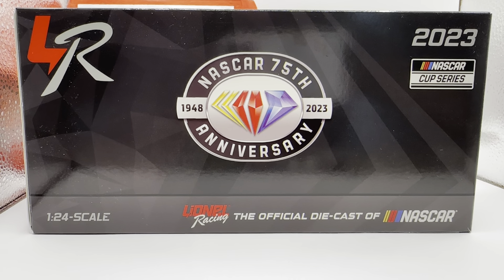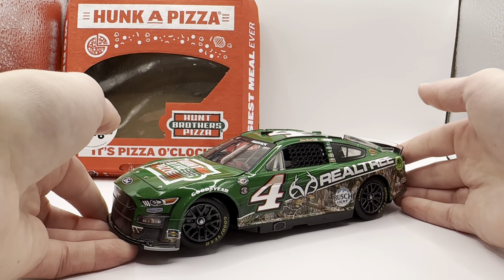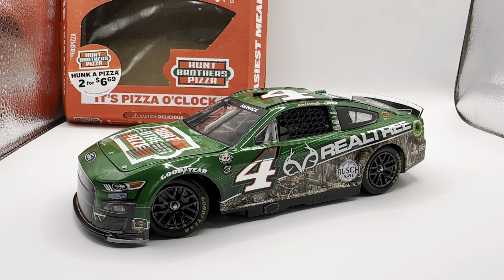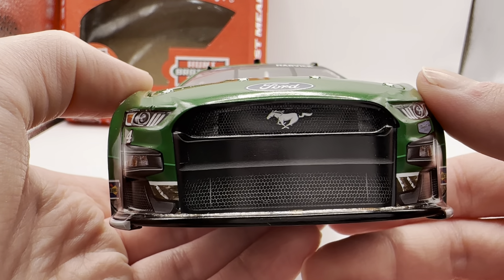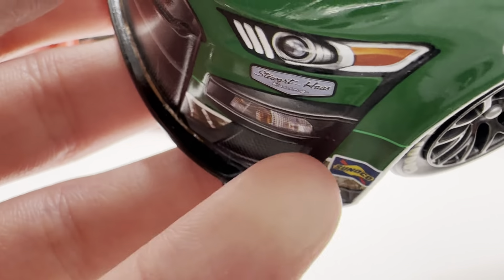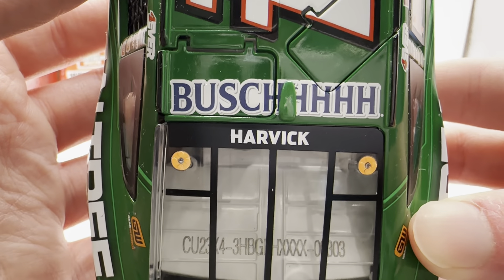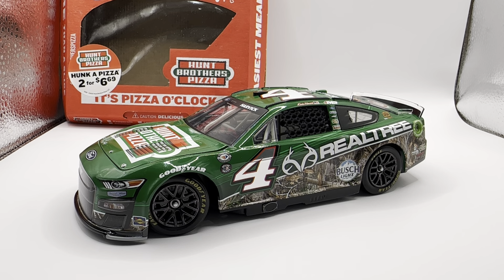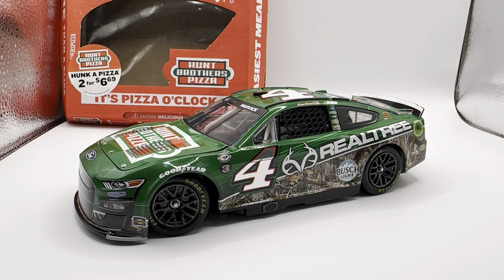Review: 2023 Kevin Harvick #4 Hunt Brothers Pizza/Realtree Camo Ford Mustang 1/24 NASCAR Diecast